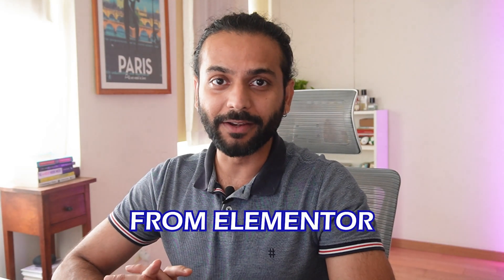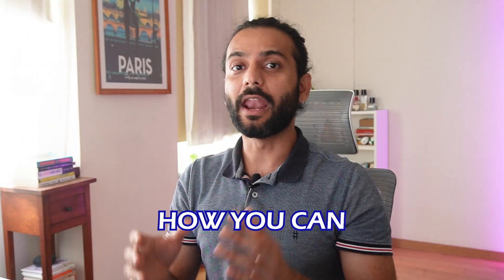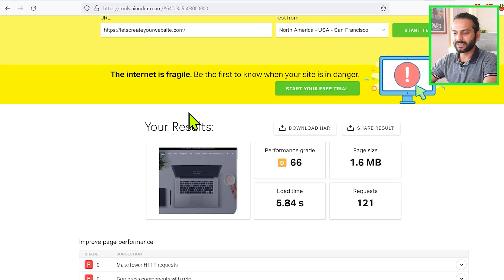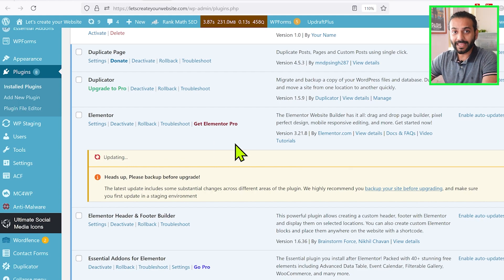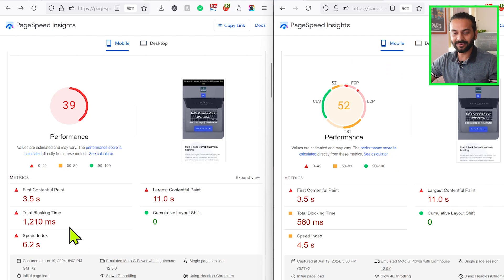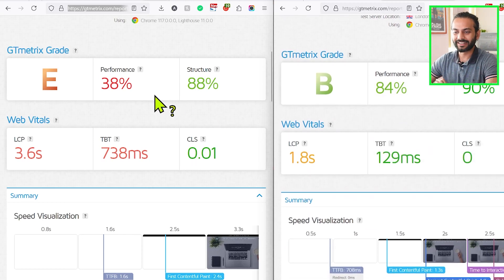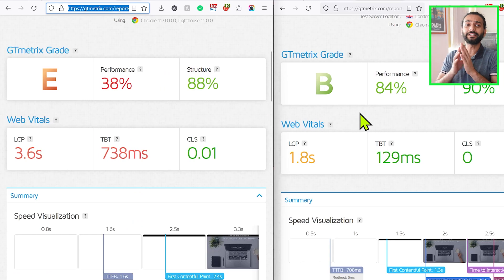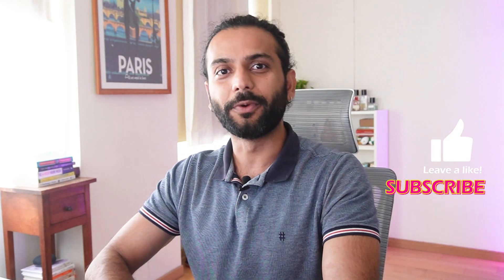Elementor's Game-Changing Caching Feature : 70% Faster Websites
New Element caching feature launched by Elementor. 70% Improvement in TTFB by one Click click.
@Elementor  element caching

Speed up elementor website by using Element caching features launched in version 3.22 . Speed up wordpress website build on ELemenot instantaneously.